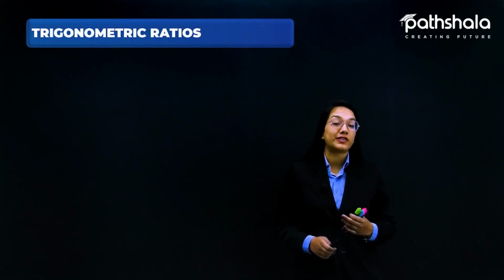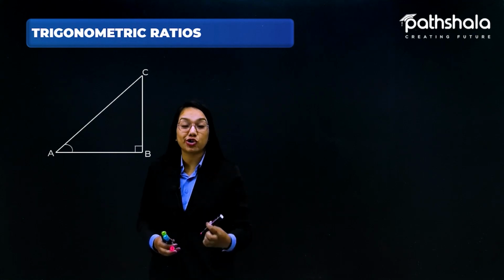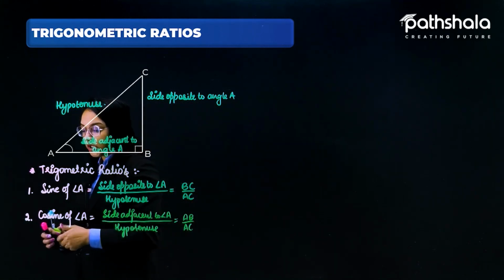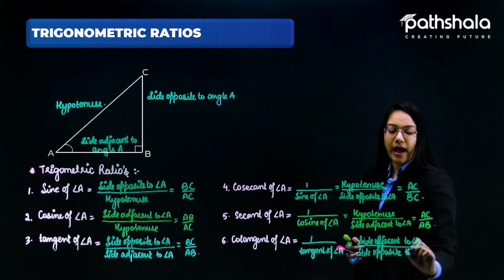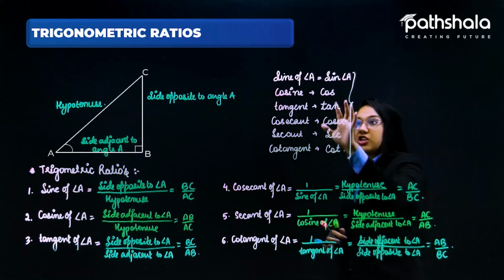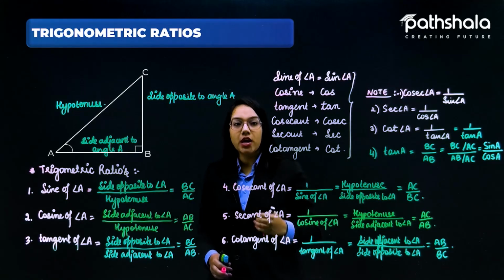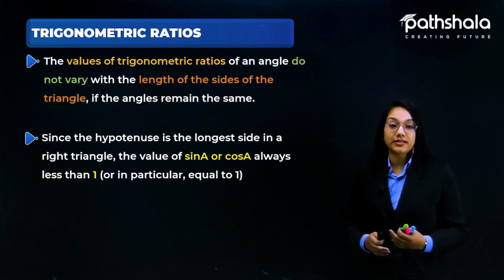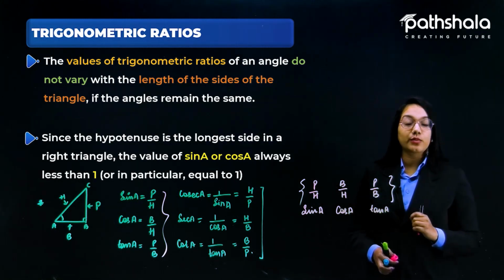TRIGONOMETRY RATIOS | 8. Trigonometry | Maths | Class 10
Subject : Maths
Chapter : 8. Trigonometry
Topic Name : TRIGONOMETRY RATIOS